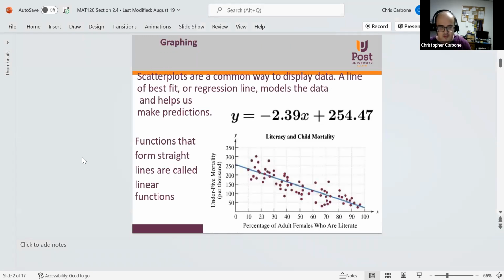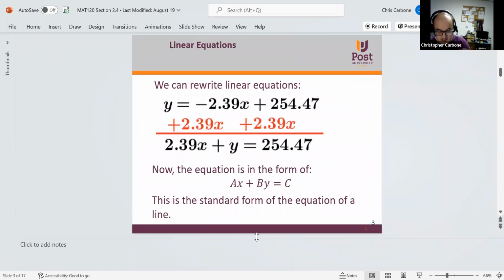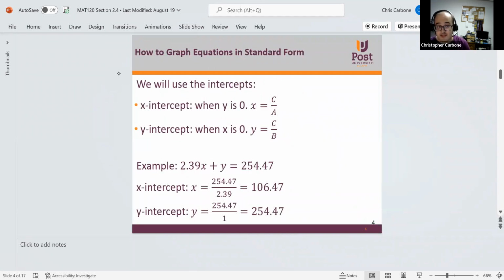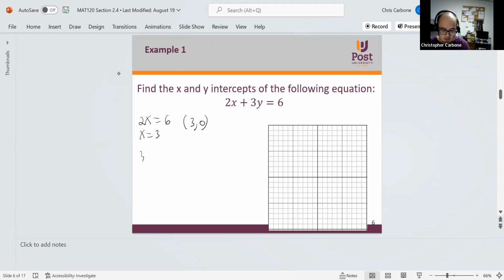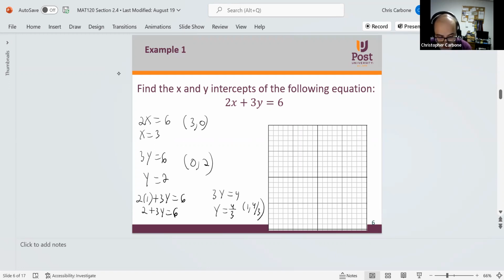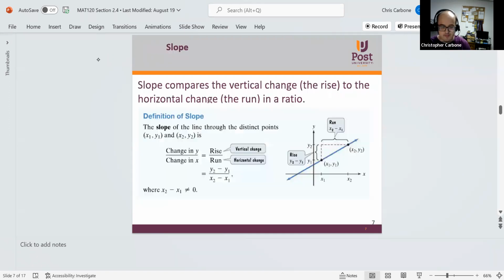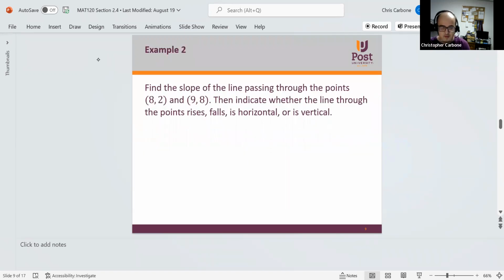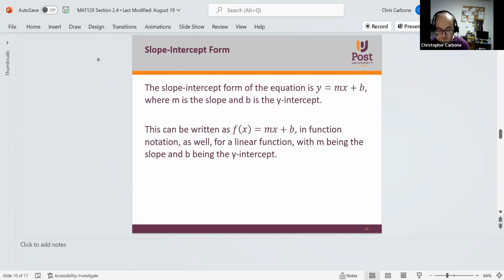Linear Functions and Slope - Part 1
In this video, we review linear functions, slope, and conversion between slope-intercept form and standard form. This is part 1 of this series of videos.